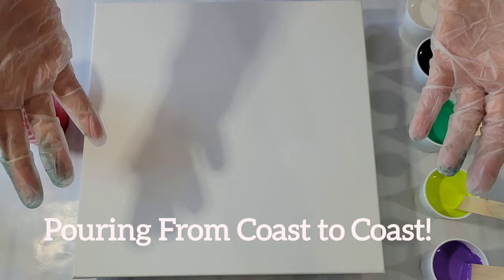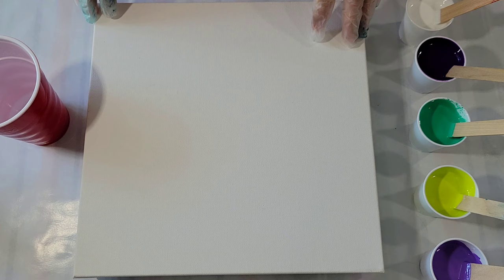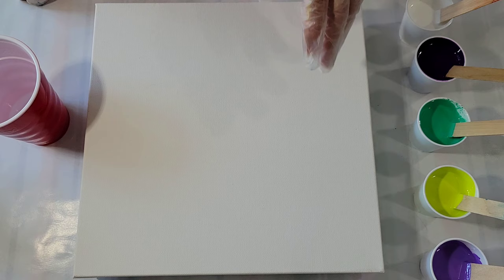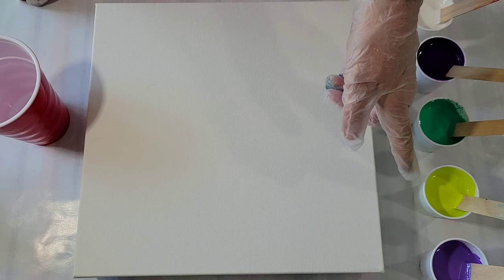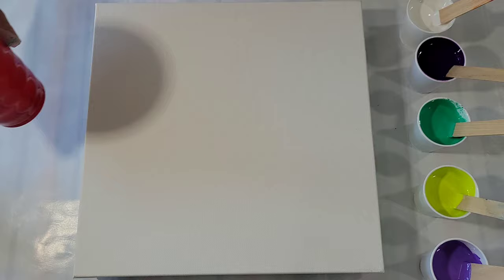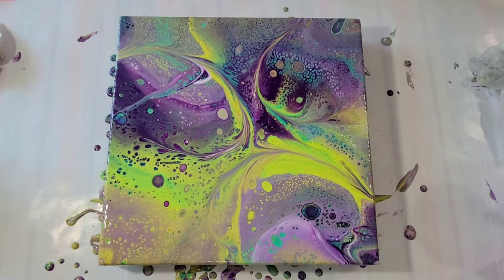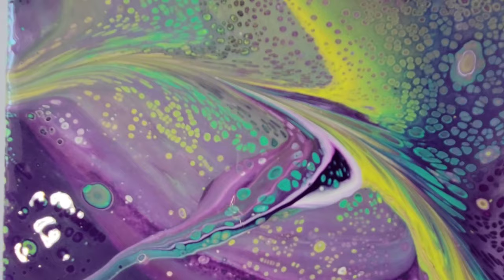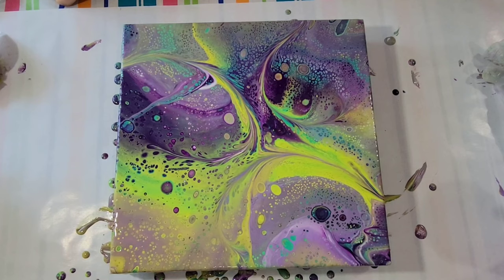(492) FLIP CUP with Silicone and Marble! COAST to COAST COLLABORATION! Fun Results!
Today I challenged my lovely collaborators to use silicone and a marble! I've done it a couple of times (see my cell-making playlist) but I don't know that they have! It will be fun to see what they come up with. Don't miss their videos:

@BrittClaytonDesign Not available this week!
@GarrickBrownArtStudio Not available this week!

Visit here to see more of my art. I RECENTLY DELETED ALL SOLD PAINTINGS, SO WHAT YOU SEE CURRENTLY IS PROBABLY AVAILABLE! (I will split shipping costs with any purchases over $100 made outside of the US!

NEW PAINTINGS WERE ADDED recently. :)

**Everything has recently been reduced to lowest prices possible!**

Today's colors were: Master's Touch Emerald Green, Liquitex White, Prizm Violet, Lime Green and Brilliant Purple.  These were mixed 1 to 1 with the following pouring medium ( plus water to thin, leaving a mound):

3 parts Elmer's Glue All, 2 parts Liquitex Pouring Medium and 1 part water.